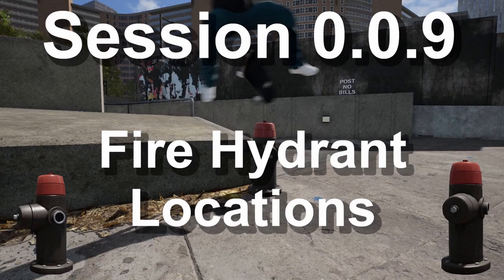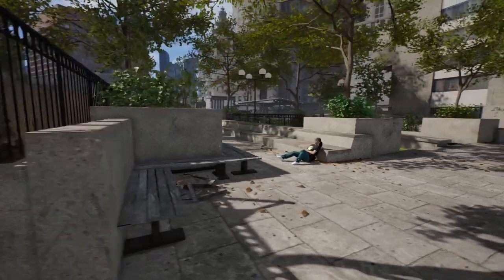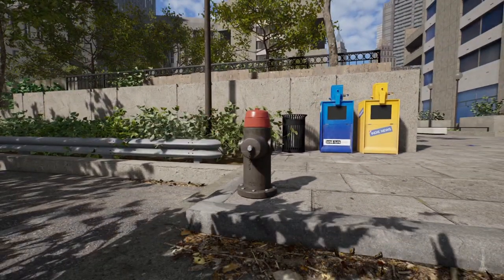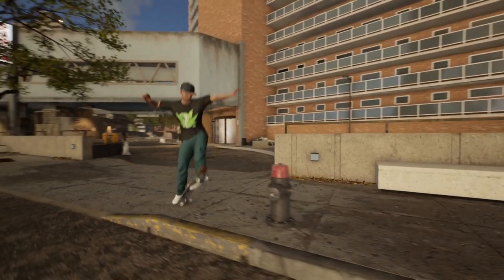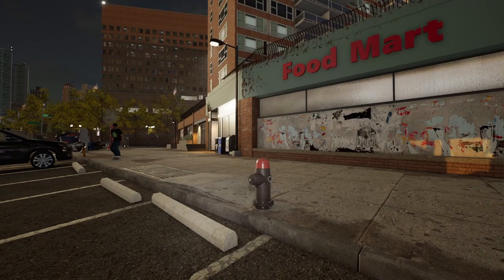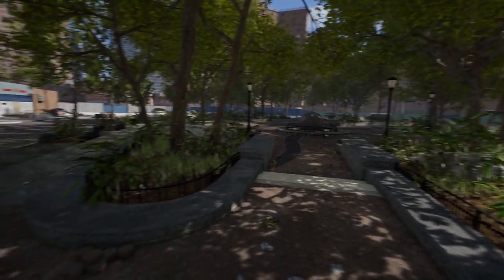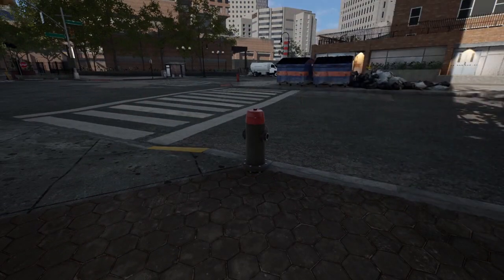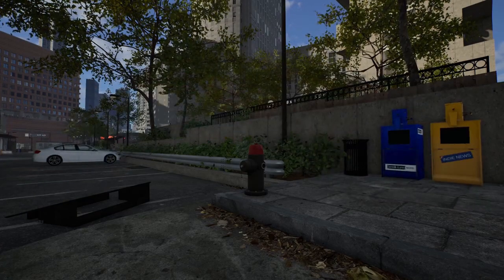All Five Fire Hydrant Locations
Locations of all five fire hydrants for the daily challenge Fire Fighter in session 0.0.9